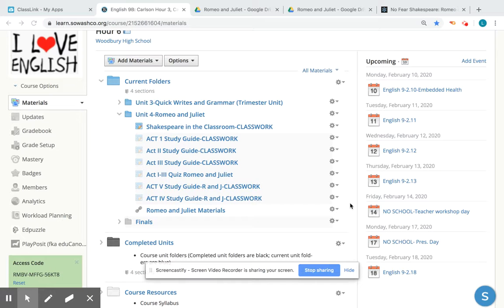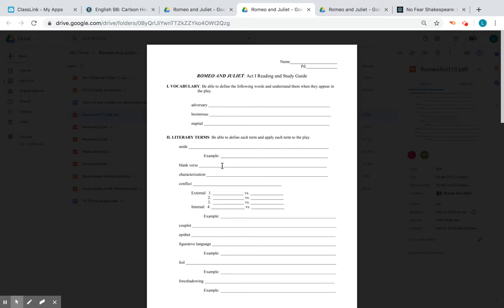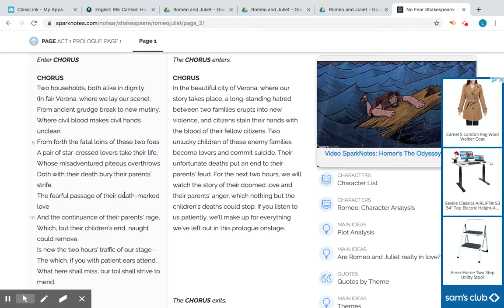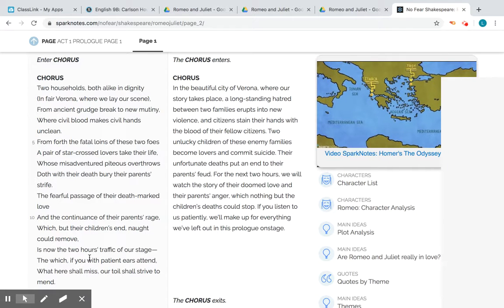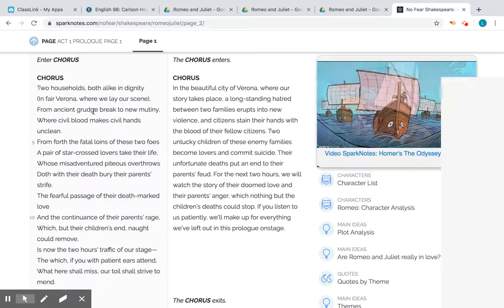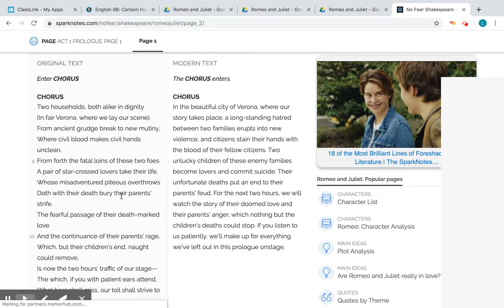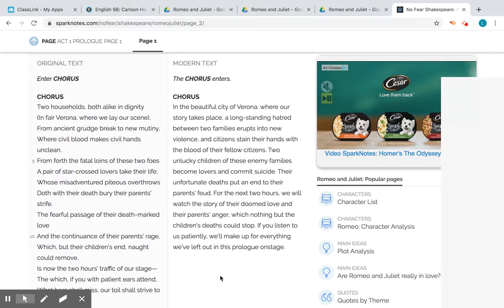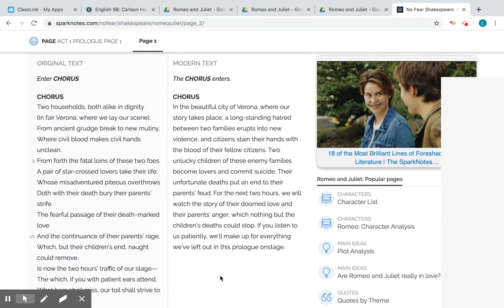Prologue for Act I